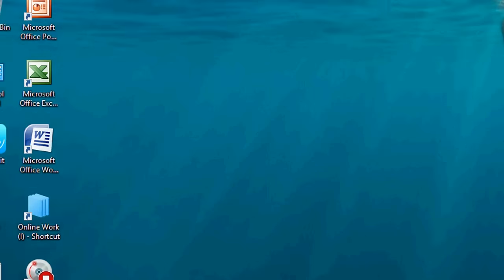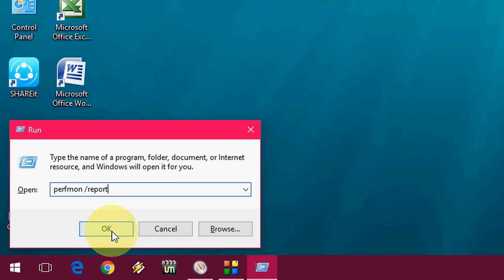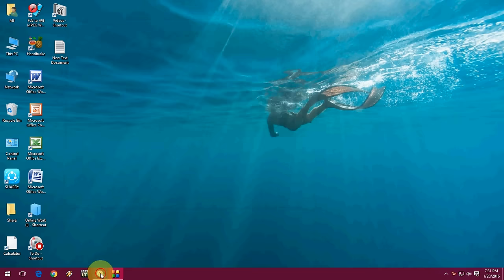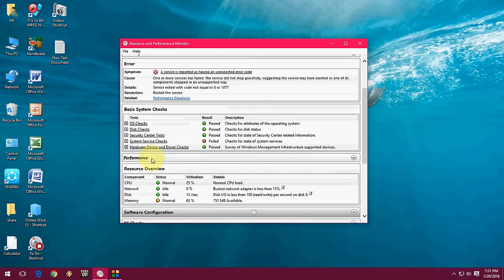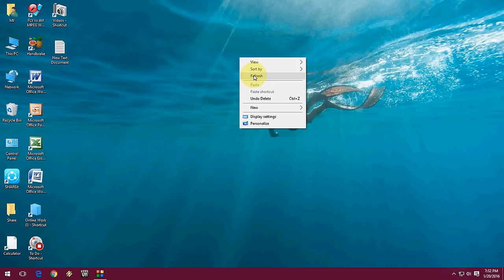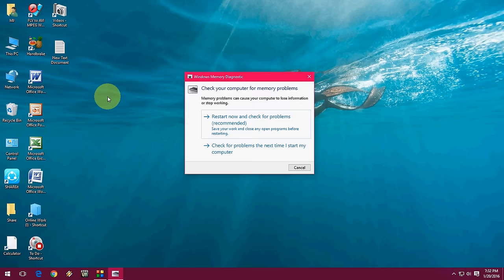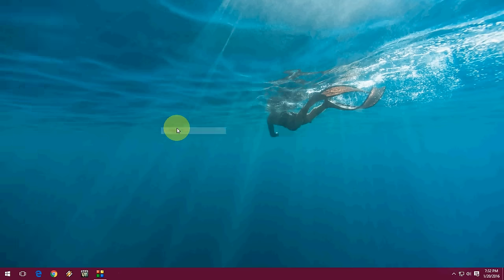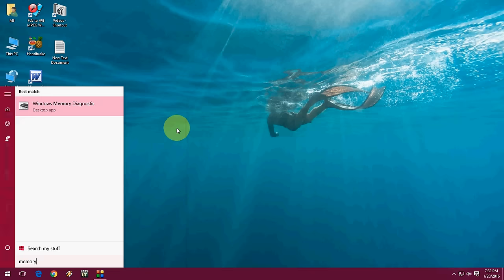How to Check Hardware & Software Problems In Windows PC without Software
Find out Hardware & Software Problems In Windows PC, windows 7, windows 8.1 and windows 10